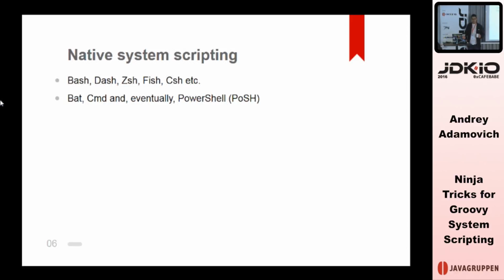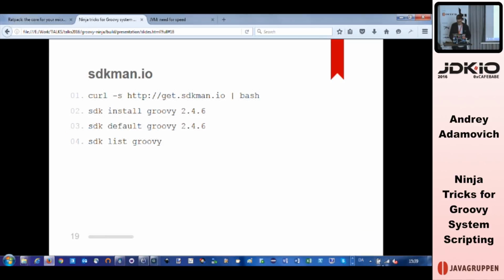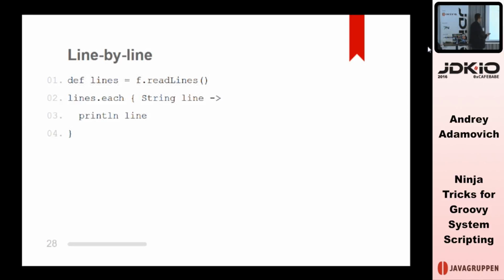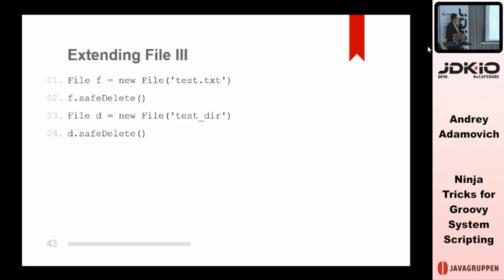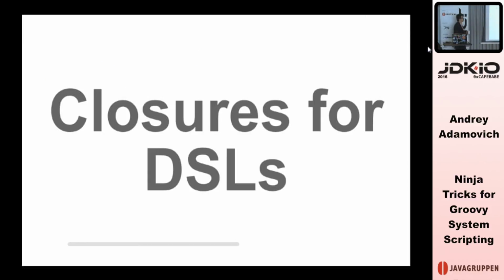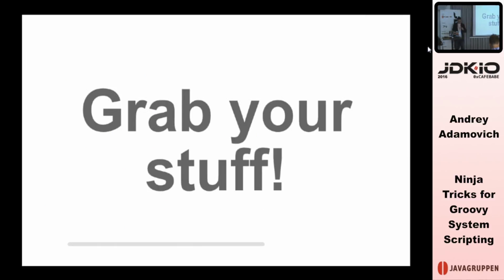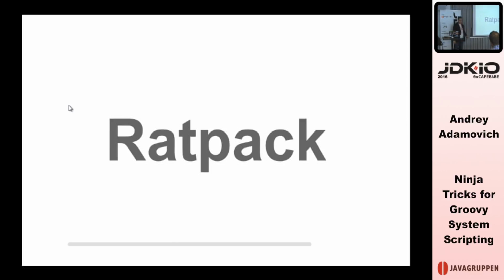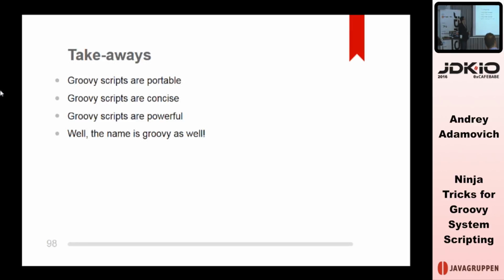JDK IO 2016 - Andrey Adamovich - Ninja Tricks for Groovy System Scripting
Do you write Bash, BAT, Python, Ruby, Perl, Lua scripts for system administration and scripting purposes? Stop! You don't have too. Since JVM ecosystem has a perfect answer - Groovy. With the release of version 2.3, Groovy is a mature and stable language that can be employed to deploy small scripts or to build large, mission-critical applications.
This talk focuses on some less-known features of the language that are going to make the life of a Java/Groovy developer more fun than ever.
In particular, this presentation will cover system administrator scripting toolkit that developers can take full advantage of: I/O operations, mini-DSLs, comparison to other languages like Python and Bash.
Being part of various projects where several scripting languages were involved without good purpose, I can share experience on how to use Groovy and leverage Java knowledge to implement different support scripts using Groovy language features.